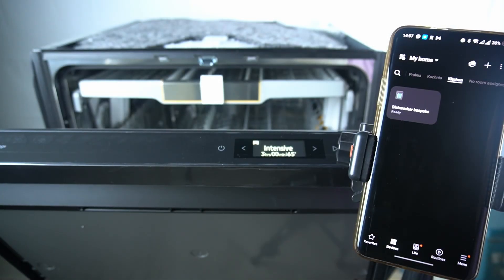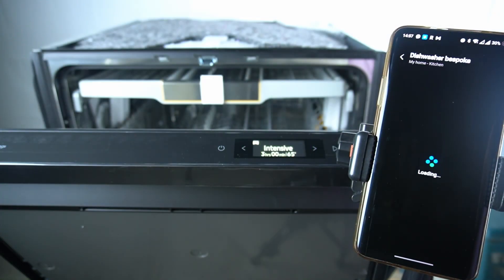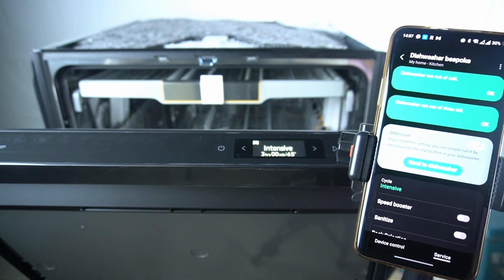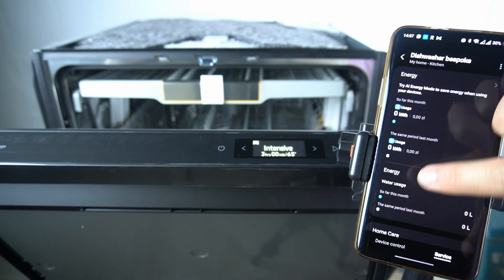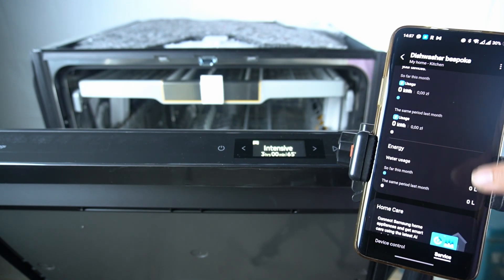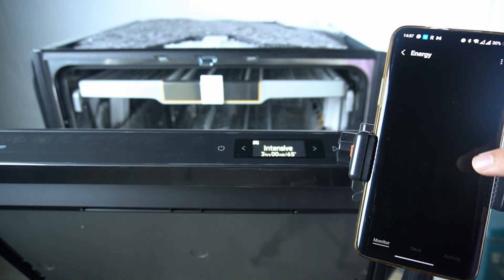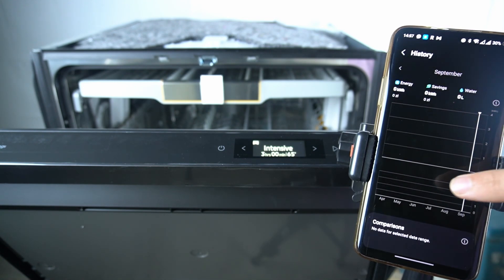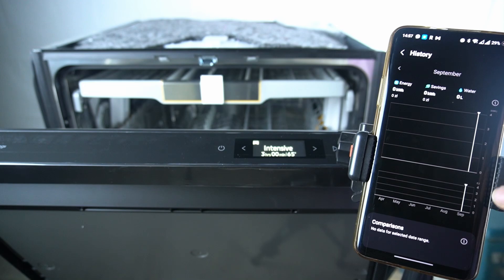Dishwasher Samsung Bespoke AI - Check Water Usage via SmartThings? | Monitor Water | DW60CB895UAPET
Welcome back! In today’s video, we’ll show you how to check water usage on your Samsung Bespoke AI dishwasher (DW60CB895UAPET) using the SmartThings app. Monitoring water consumption can help you manage your usage efficiently and reduce utility costs. We’ll walk you through the steps to access this information remotely, giving you full control over your dishwasher's performance. Let’s dive in!

How to Check Water Usage on Samsung Bespoke AI via SmartThings?
How to Monitor Water Consumption for Samsung Dishwasher?
How to Track Water Usage Using SmartThings App?